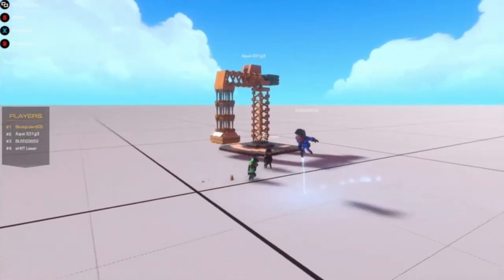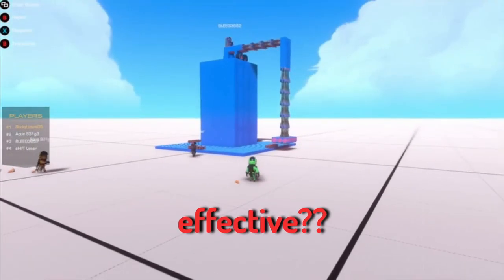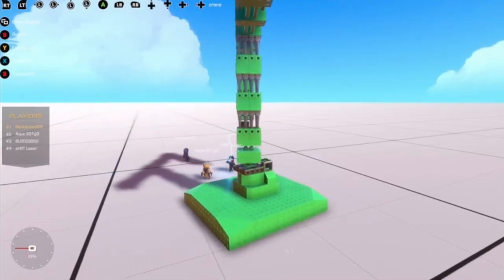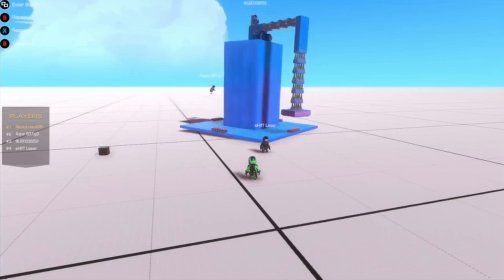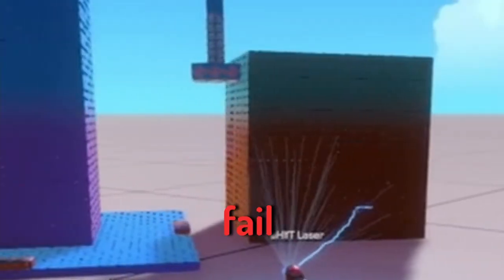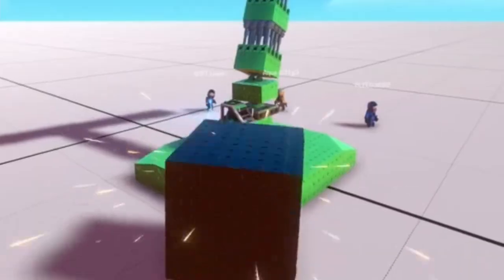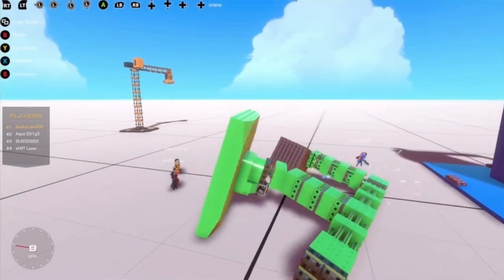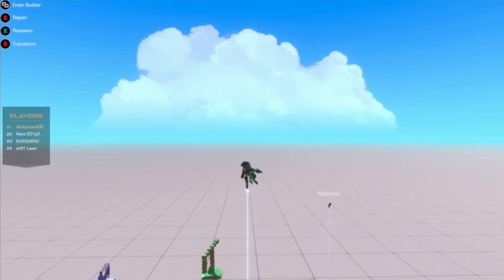Who Can Build the BEST CRANE CHALLENGE in Trailmakers!!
IN THIS VIDEO we compete in a CHALLENGE to try and build the BEST CRANE to lift things in Trailmakers multiplayer!!